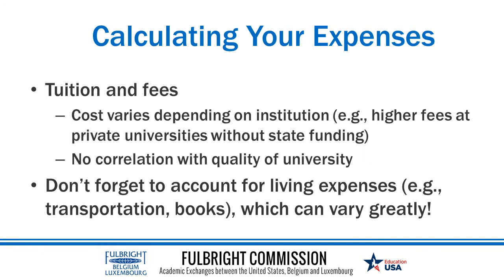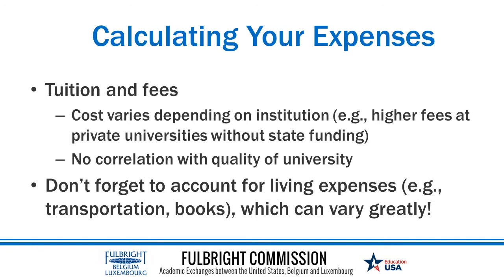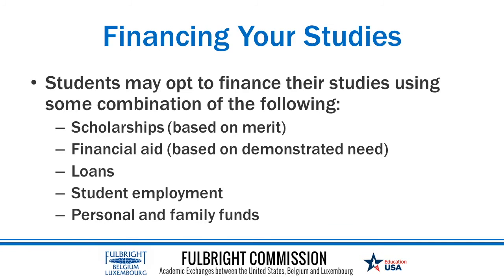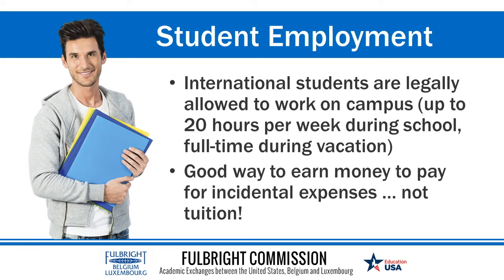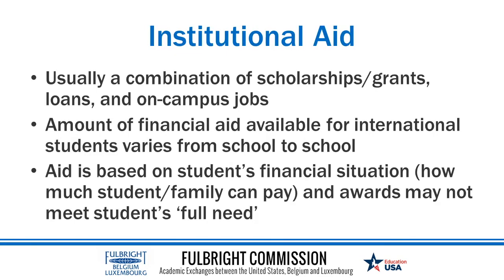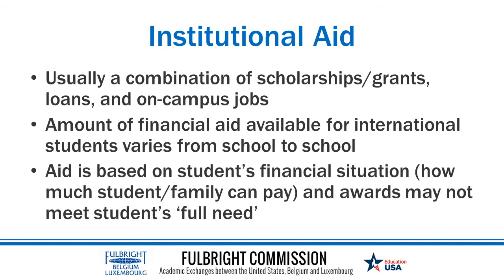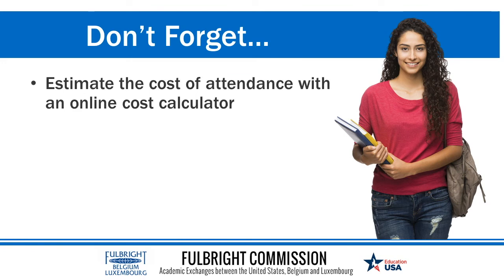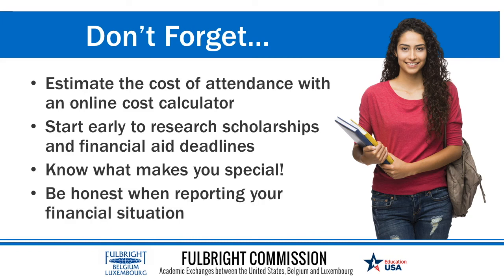Navigating Financial Aid at American Colleges & Universities | EducationUSA Webinar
Applying to study in the USA? This short webinar from EducationUSA Belgium teaches you everything you need to know about financing your studies through a combination of personal funding, scholarships/financial aid, student employment, and student loans.

** ABOUT US **
With thousands of academic programs, world-class institutions, and unmatched flexibility, the United States offers a wealth of higher-education opportunities that you will not find anywhere else in the world! EducationUSA is YOUR official source on U.S. higher education. Located within the Fulbright Commission in downtown Brussels, EducationUSA Belgium is one of over 430 international student advising centers in 178 countries and territories. The network promotes U.S. higher education to students around the world by offering accurate, comprehensive, and current information about opportunities to study at accredited postsecondary institutions in the United States.